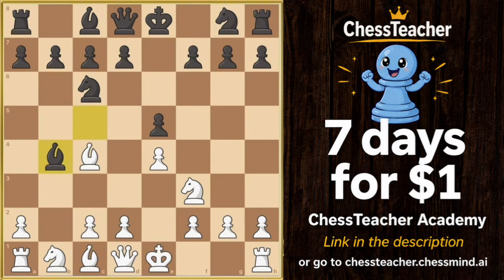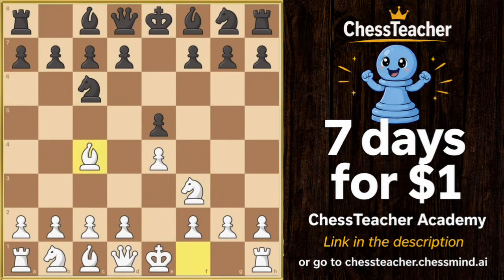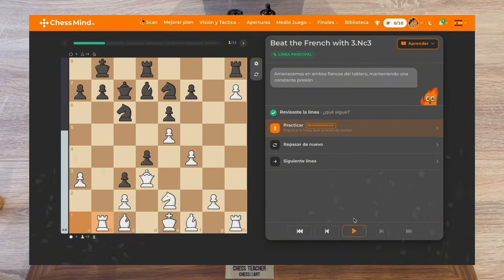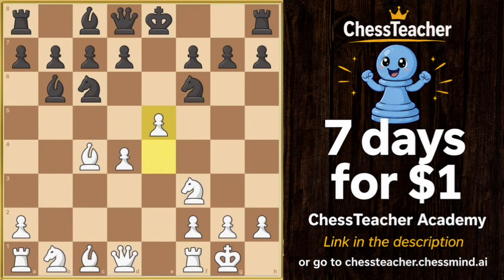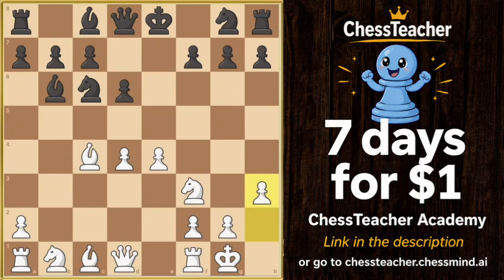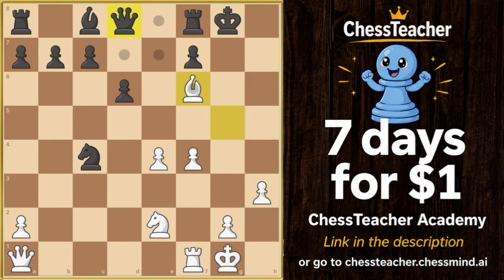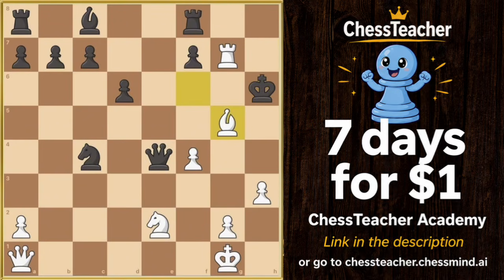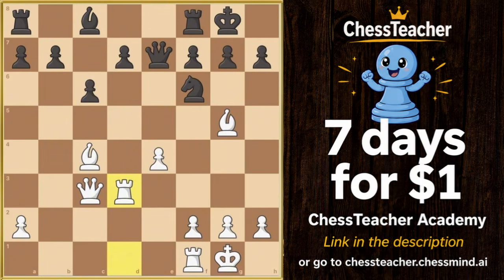NOBODY CAN STOP the EVANS GAMBIT 🔥♟️ (Win Many Games)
Inside the Academy, you’ll enjoy all the lessons, all the courses (+ the new course + the new giveaways).

Start today! 🔥💪🏼